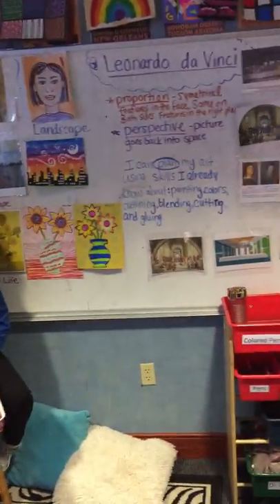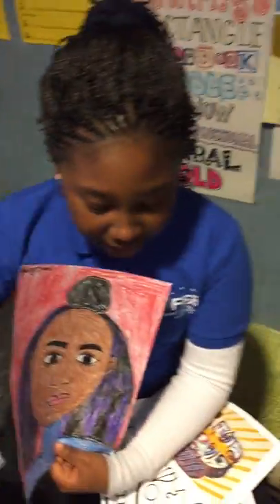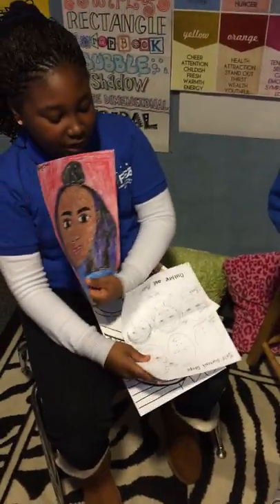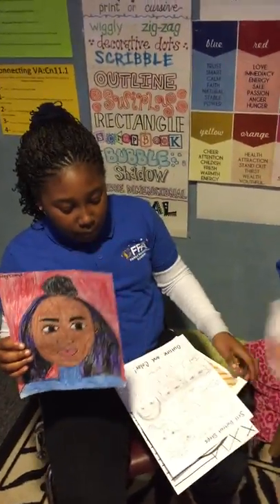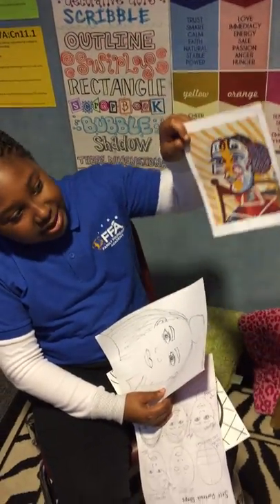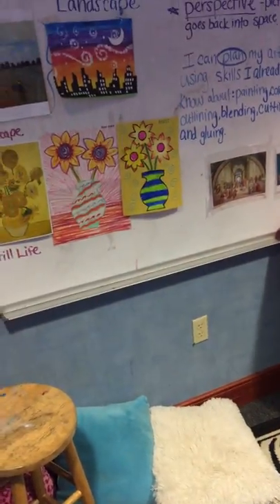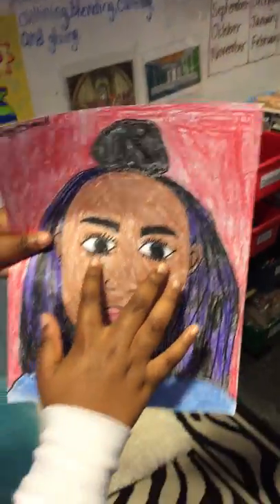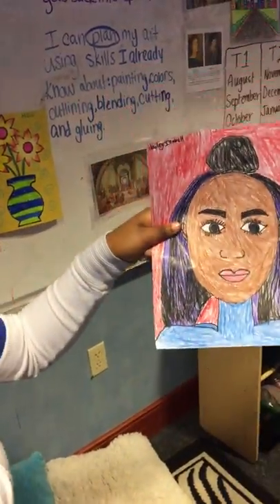4th grade artist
elementary school students talking about their artwork.